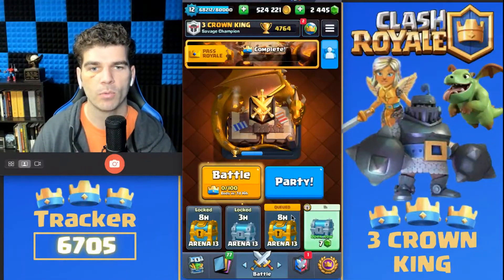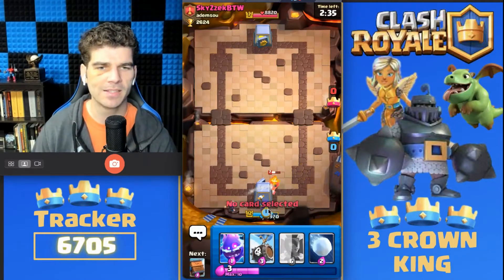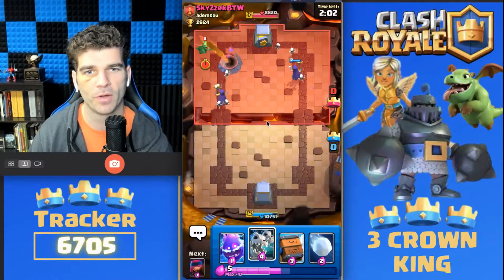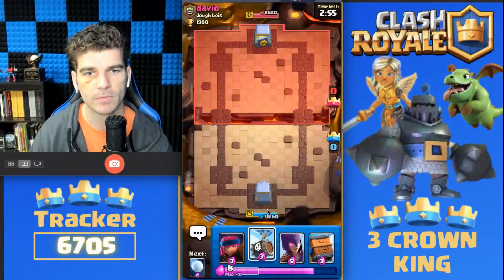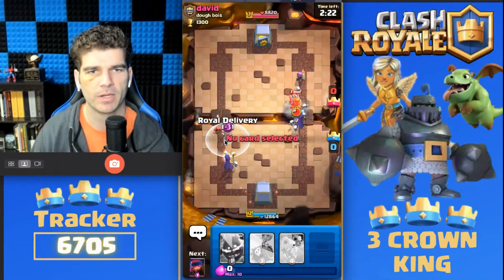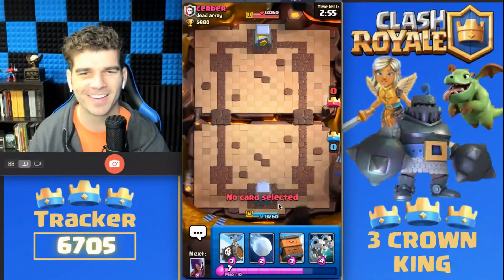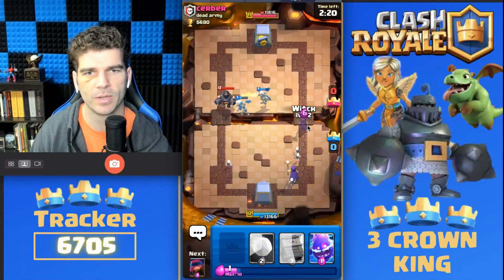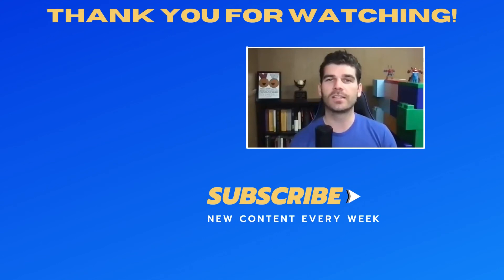LVL 13 Witch UNFAIR in Bank Heist Mode | Clash Royale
The Witch cannot be stopped in Bank Heist Mode For Clash Royale.

Learn how to use the Witch  in Clash Royale to crush Bank Heist mode.

Mirror just makes double the fun!

Best card in this most - the skeletons don't get defeated so neither do you!

Watch the skeletons overwhelm every opponent!